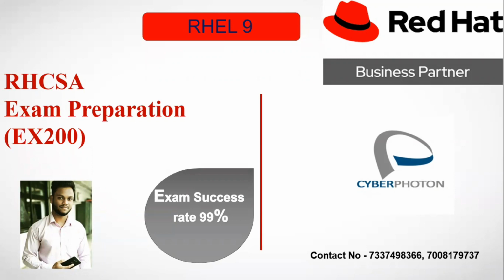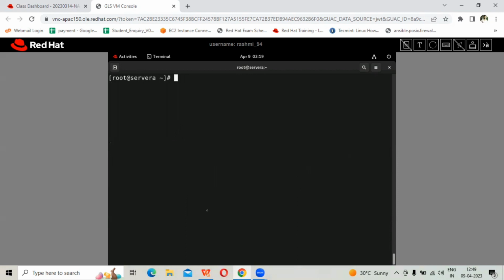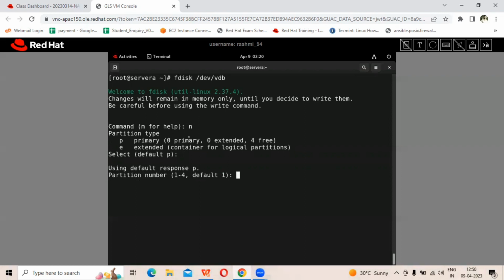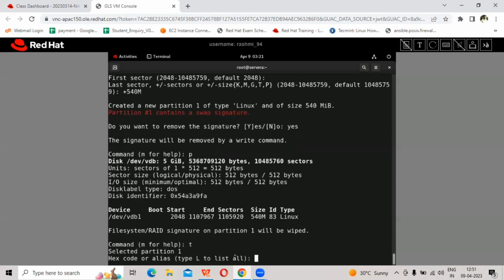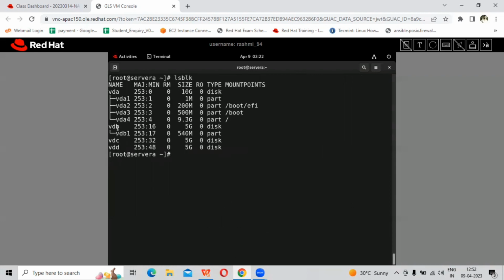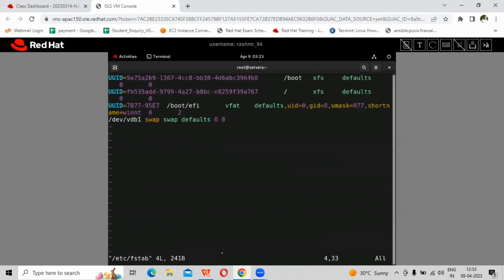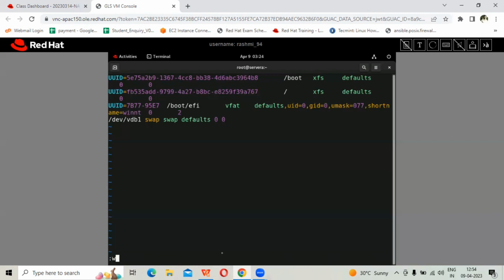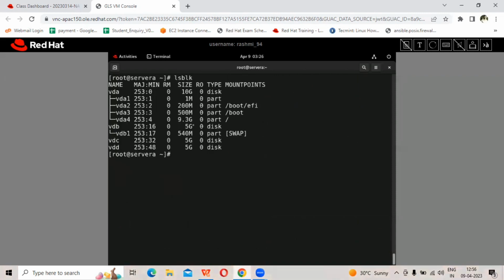SWAP Partition RHCSA(EX200)Exam Preparation |M-7337498366|RHEL 9|System Administrator Certification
We are authorized training partner of Red Hat. Ameerpet, Hyderabad, India.

Course offered :

RHCSA - EX200
RHCE  - EX294
Openshift  - EX280
AWS
Devops